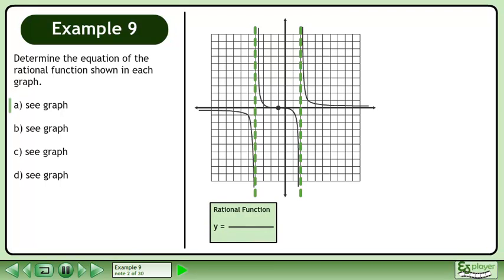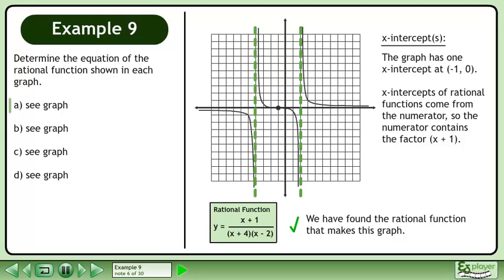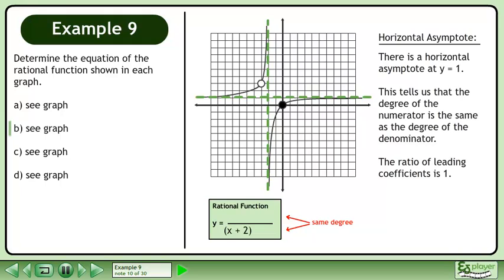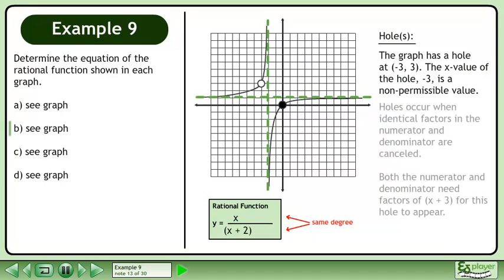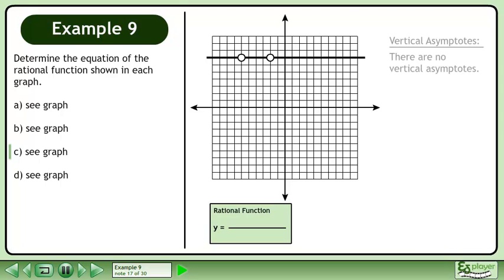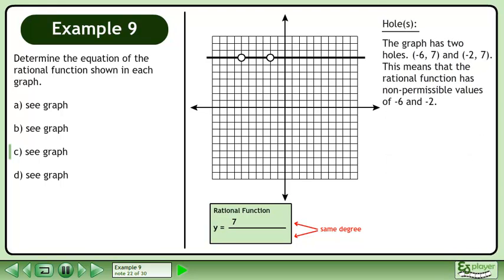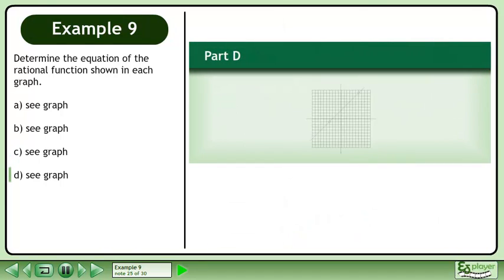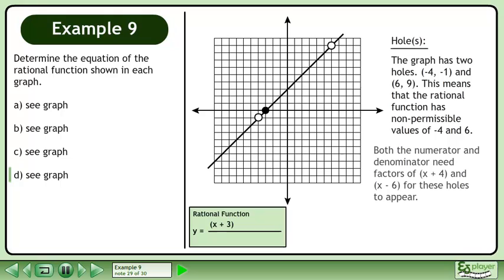Rational Functions Two - Example 9